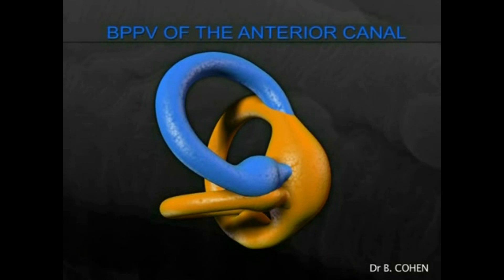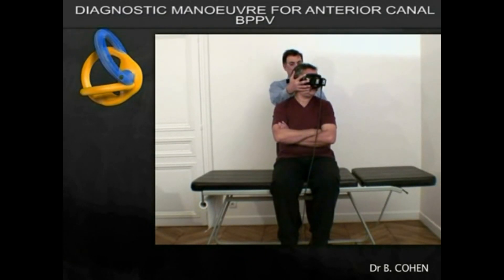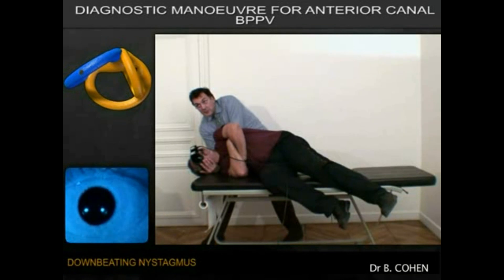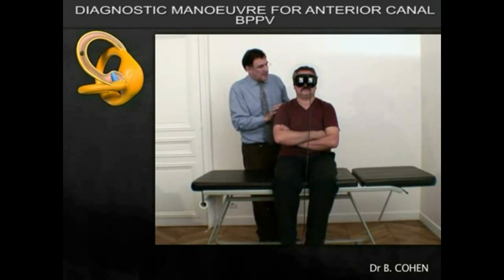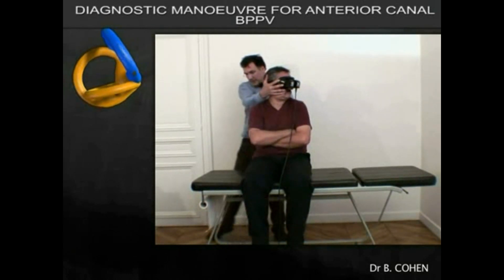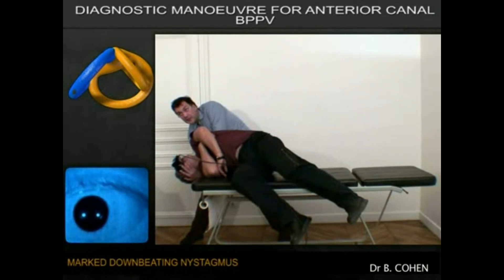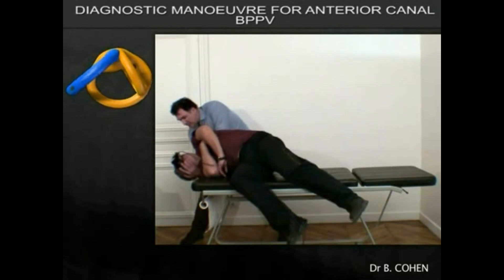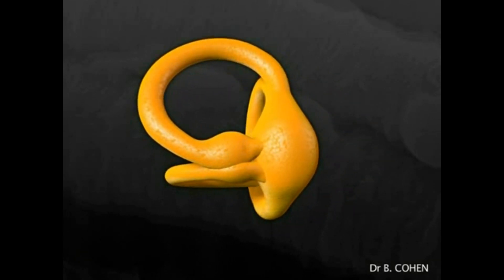BPPV of the Anterior Canal